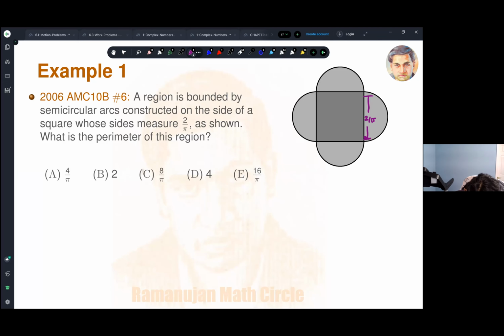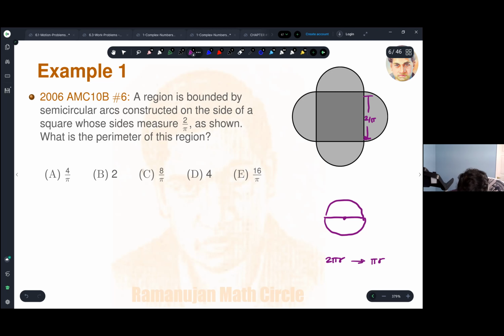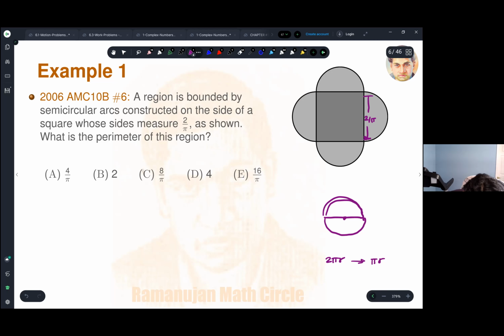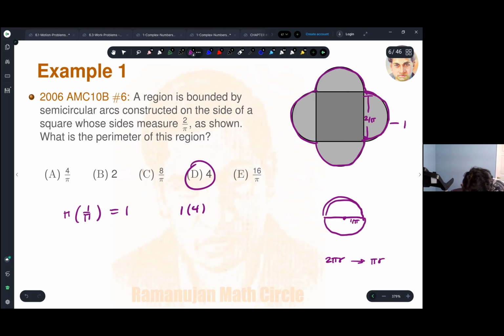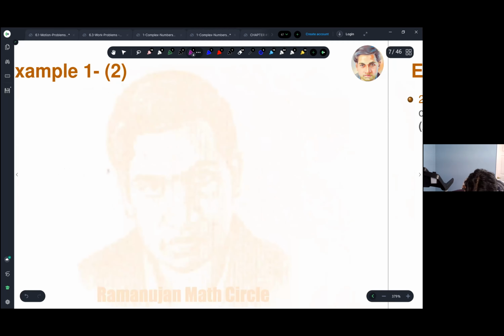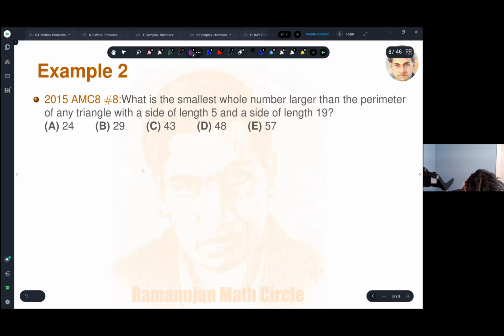AMC08-104 | Ch-04 Geometry Part-I | L02: Ex-1 Soln; Ex-2